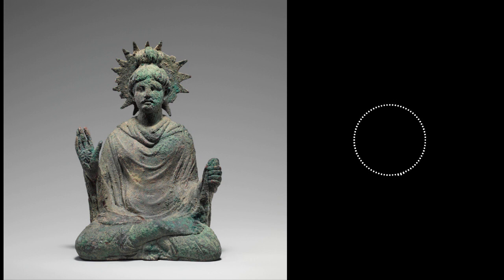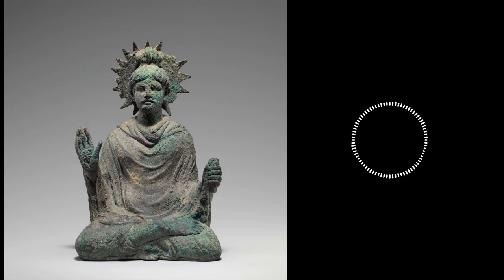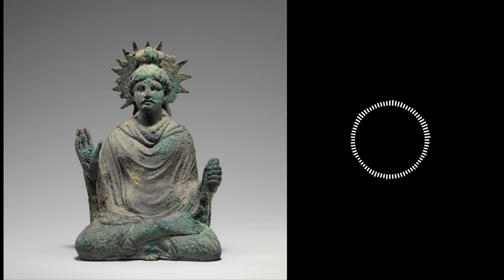Accessible Art History: The Podcast Episode 93 - Seated Buddha || Gandhara Art and Buddhism